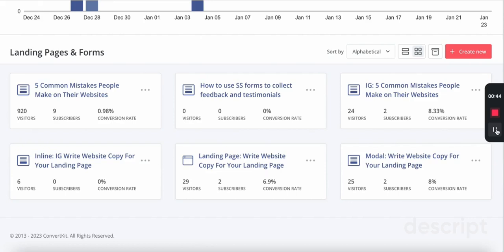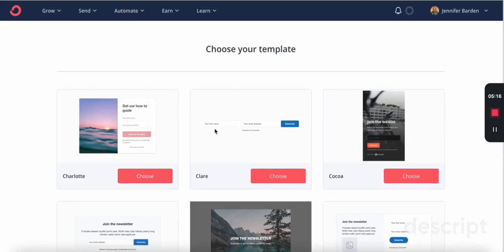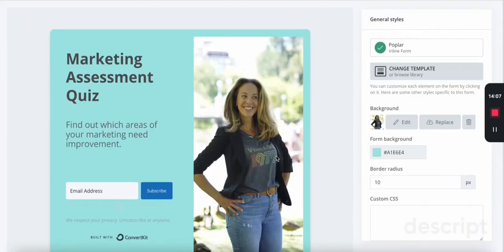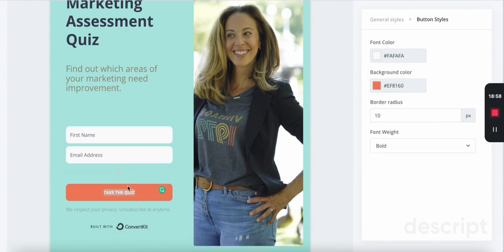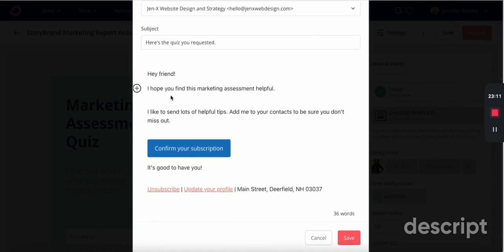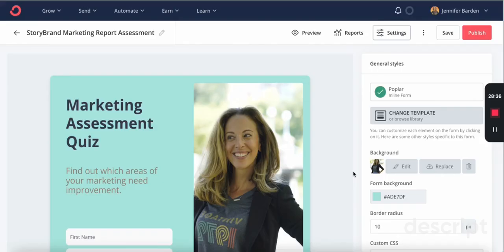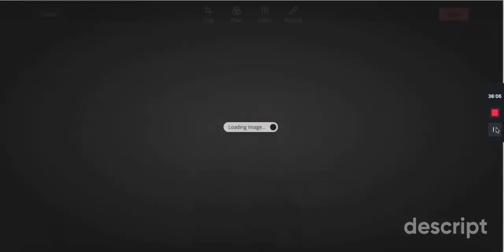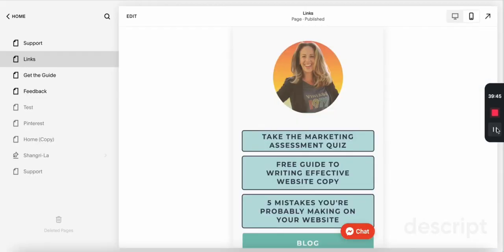How to Create and Embed a Simple ConvertKit Form into Your Squarespace Website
ConvertKit is my absolute favorite Email Service Provider (ESP) because it is so easy to use, they have excellent tutorials that are prompted whenever you are attempting new functionality for the first time, and their customer service is just as good as Squarespace--you can talk to an actual human and they won't close the ticket until they are certain your issue has been resolved.

In this video, I review (very organically 😊 ) how to create a simple form in ConvertKit and embed it into your Squarespace website.

I also show you how to share the form's URL.

0:54 Create a new form
2:27 Design a section for your form in your Squarespace website
3:10 How to switch to a different template
3:26 Rename your form
3:38 Change the image
4:01 Customize the background color
4:19 Change the border radius of the form
4:46 Edit the text
5:16 How to change the template once you've started designing your form
6:09 How to flip (and edit) your image
6:20 How to edit the font colors and weight
6:34 How to edit form fields and add custom fields
7:44 How to customize the subscribe button
8:47 How to edit the privacy field
9:03 How to hide "Built With ConvertKit" badge (need a subscription for this)
9:20 Start of the "Settings"
9:29 Review of the "General" settings
10:06 Review of the "Domain Name" settings
10:23 Review of the "Incentive" settings
13:02 Review of the "Advanced" settings
14:22 How to publish your form
14:54 How to embed the form into your Squarespace website
17:50 What to do if you update or change the form
19:22 How to create tags for people who subscribe to the form

👉 Why Email Campaigns Are the Best Way to Promote Your New Business
👉 Why You Should Promote Your lead Generator and NOT Your Products or Services
👉 How Gen-X Entrepreneurs Can Make Their Website Their Strongest Marketing Tool